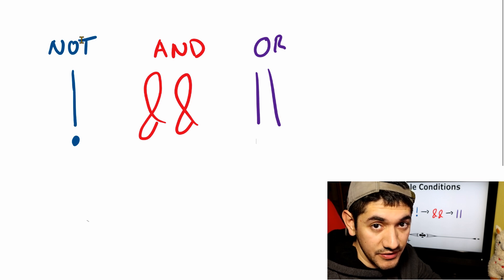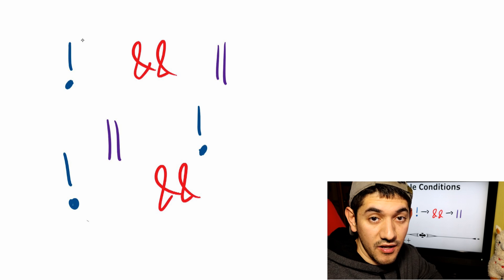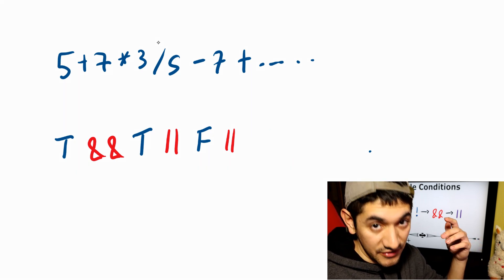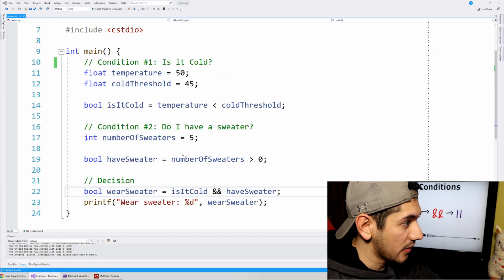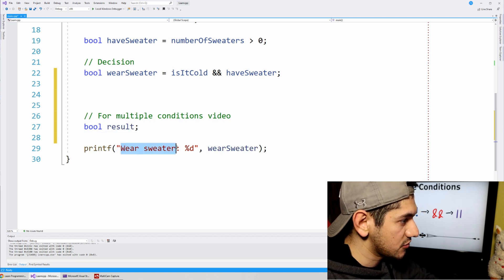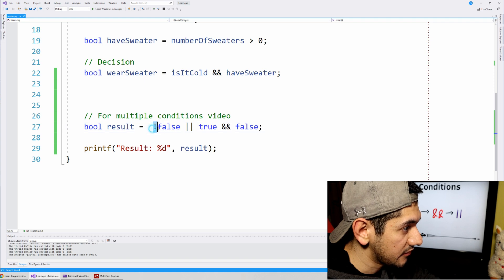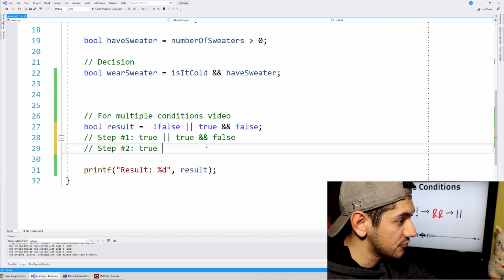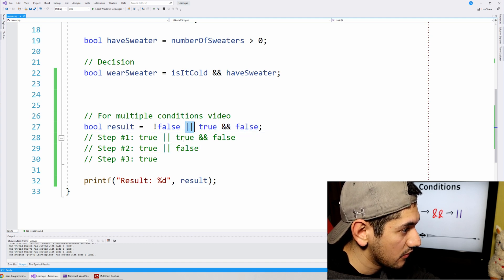Learn Programming with C++ - Multiple Conditions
This video is part of the Learn Programming with C++ video series. In this video, I show how multiple condition operators are used to form expressions as well as the order of operations.